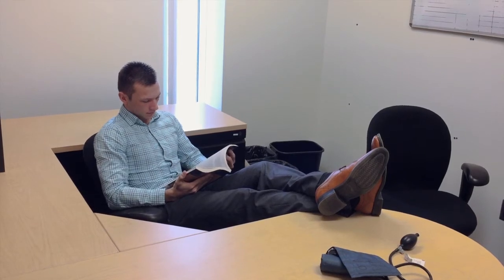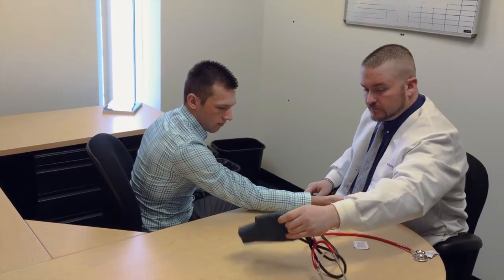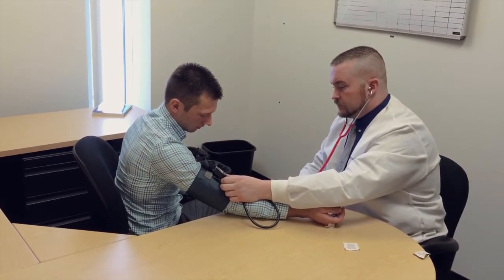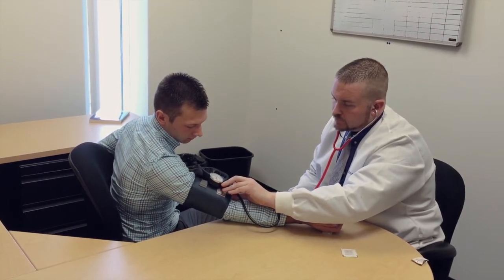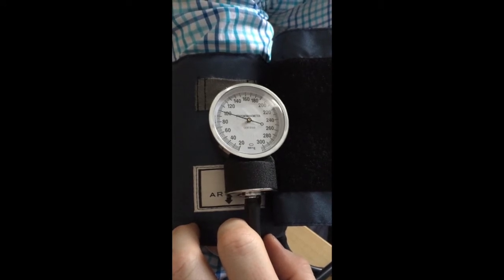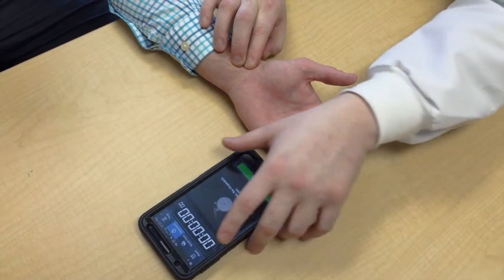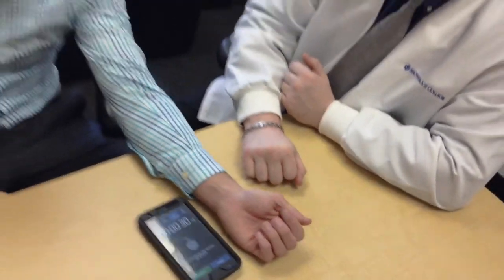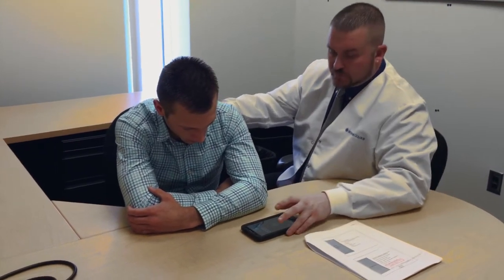Vital Signs Video Project